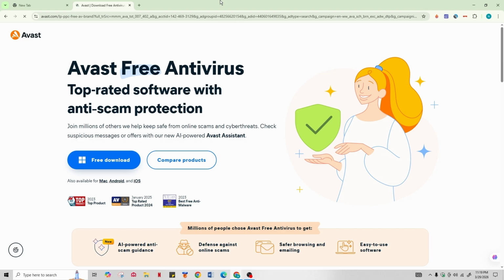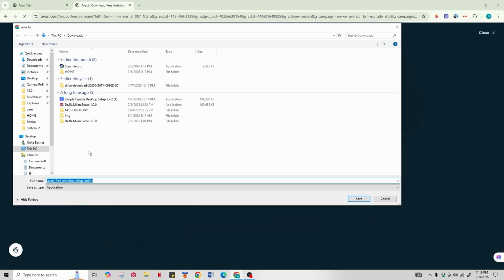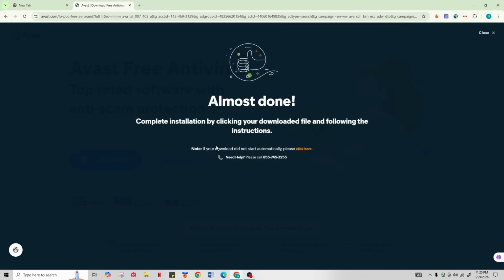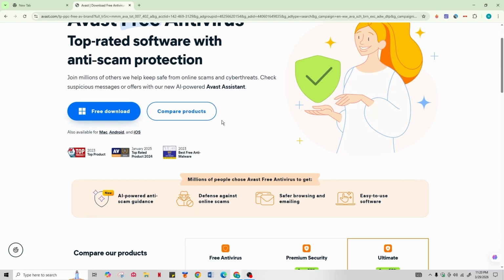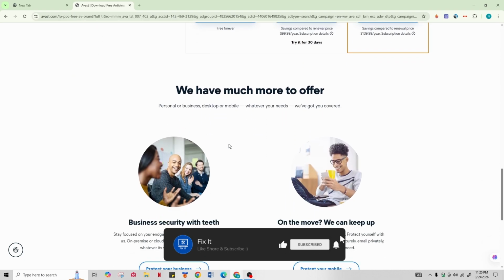How to Install Avast Free Antivirus on Windows 11/10 (2026)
Want to protect your PC from viruses, malware, and online threats? 🛡️💻 This step-by-step 2026 guide will show you how to install Avast Free Antivirus on Windows 11/10 quickly and safely — even if you’re a beginner!

What You’ll Learn in This Video:
✅ Step-by-step installation process on Windows 11/10
✅ How to set up basic protection and run your first scan
✅ Tips to optimize Avast settings for better security in 2026

Whether you’re setting up a new computer or upgrading your system security, this tutorial will help you install and configure antivirus protection in just a few minutes.

📌 Chapters:
⏱ 0:00 - Introduction
⏱ 0:10 - How to Install Avast Free Antivirus on Windows